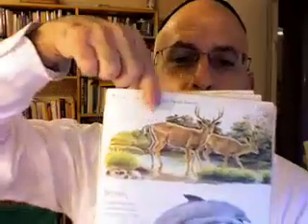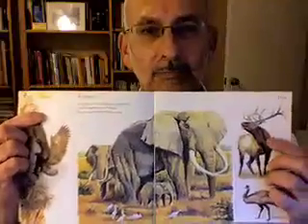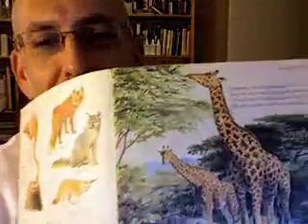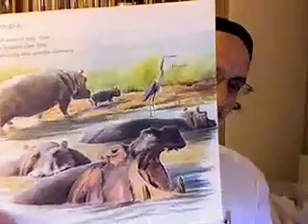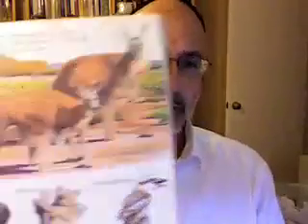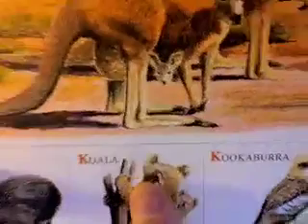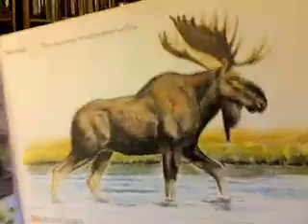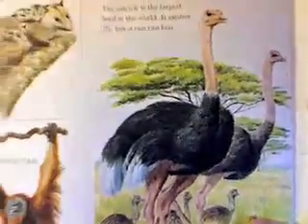abba moshe averick animals2 eliyahu2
abba reading animal book part 2